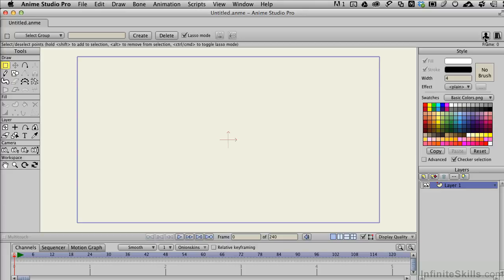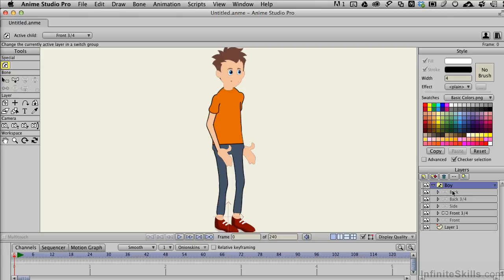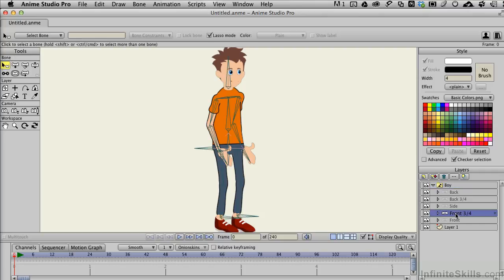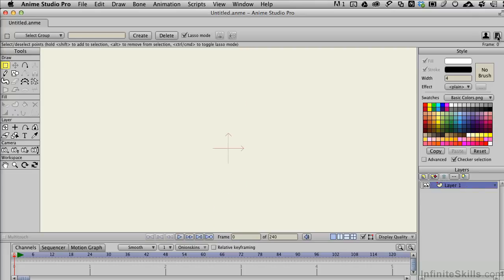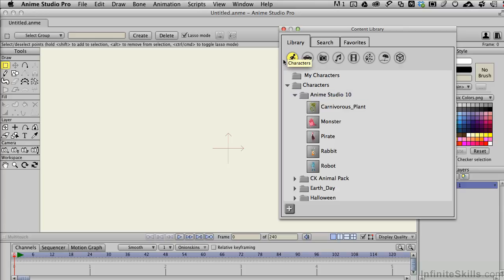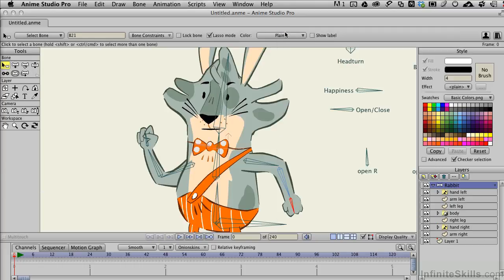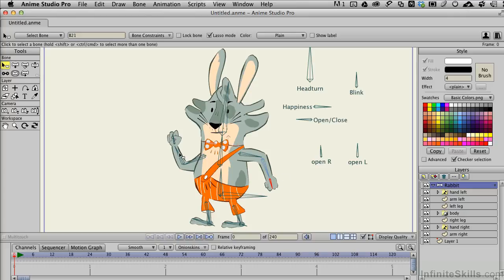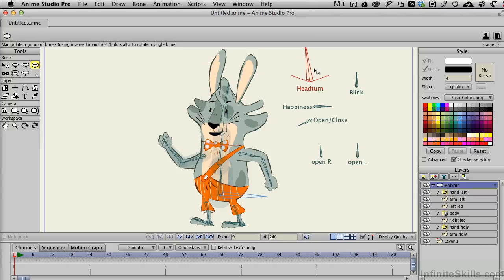05 01 Bone Introduction